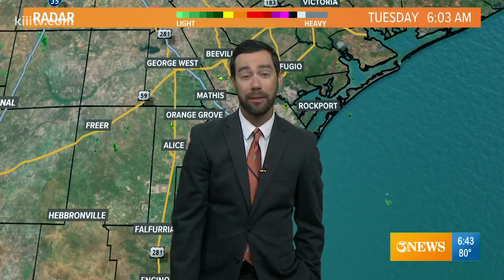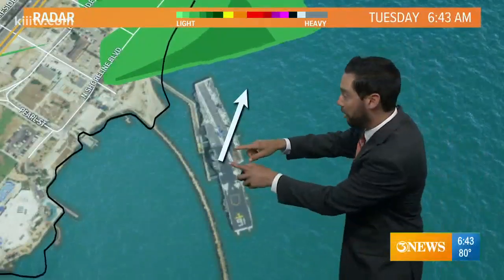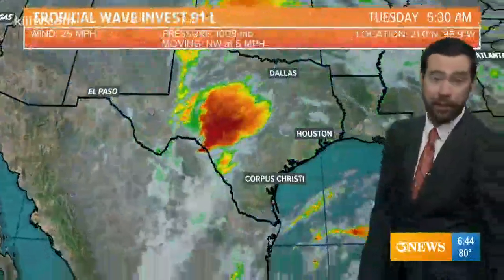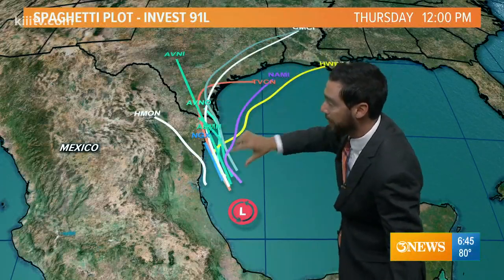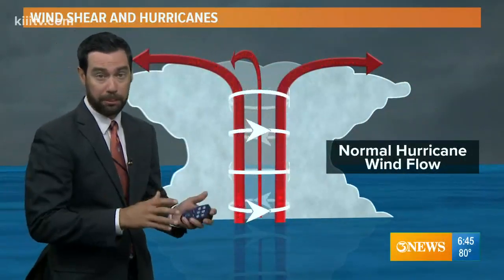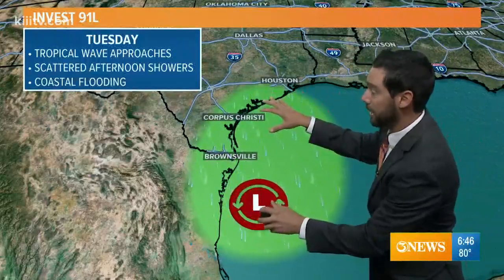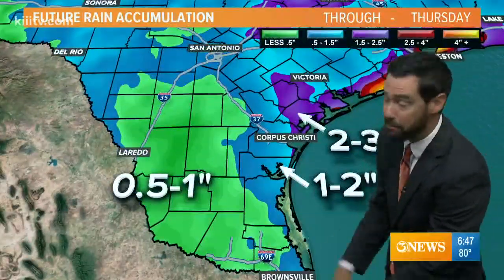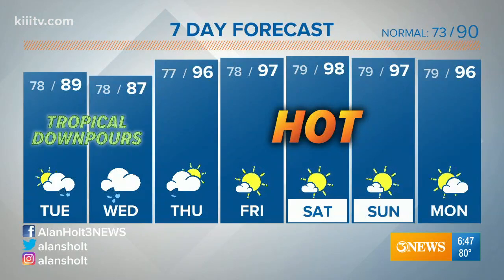Alan Holt KIII South Texas Weather Forecast 06-04-2019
A two day rain event expected Tuesday and Wednesday, thanks to a weak tropical wave approaching from the south.